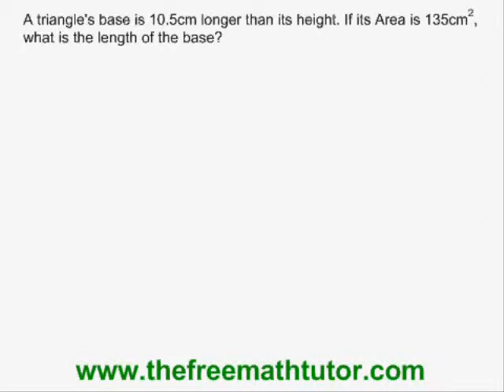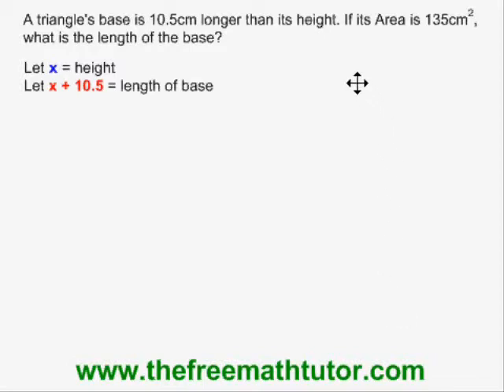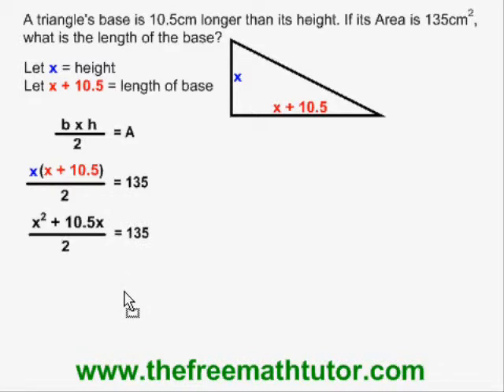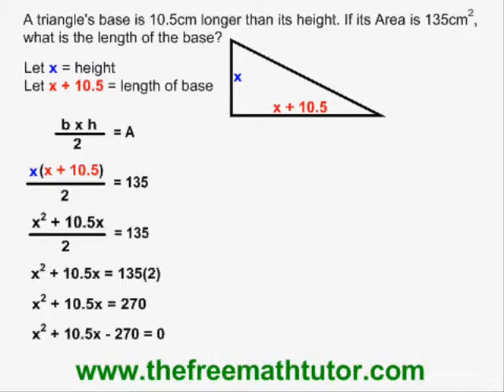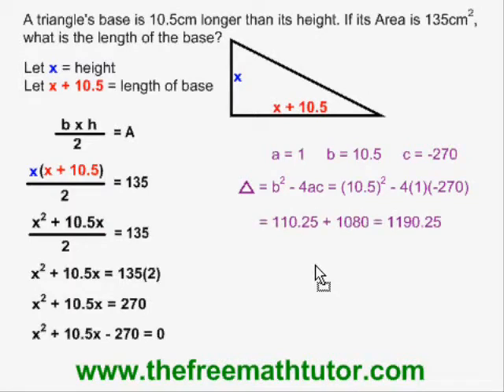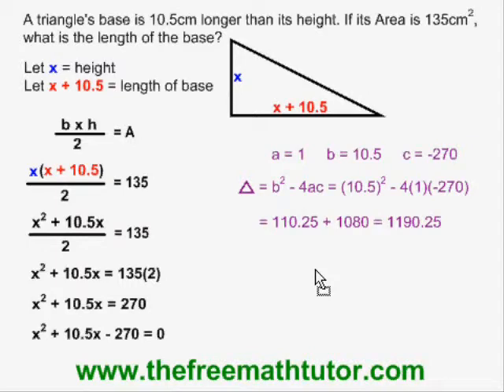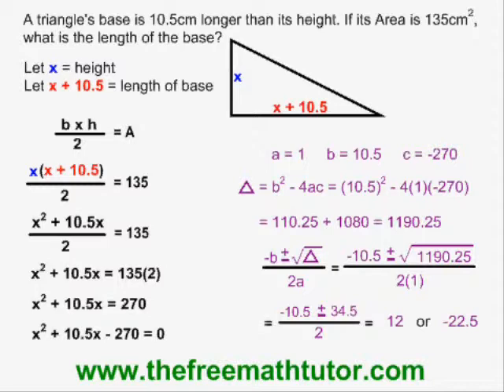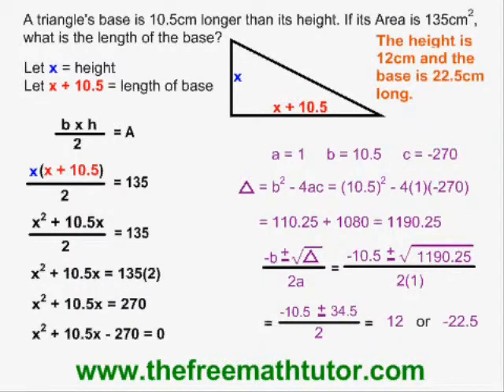Geometry Problems in Quadratic Functions - Example 1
This video illustrates how to use quadratic math skills to solve geometry problems. For many more instructional Math videos, as well as exercise and answer sheets, go to: